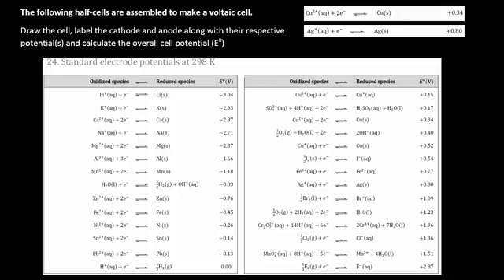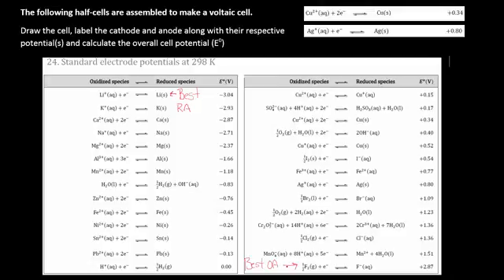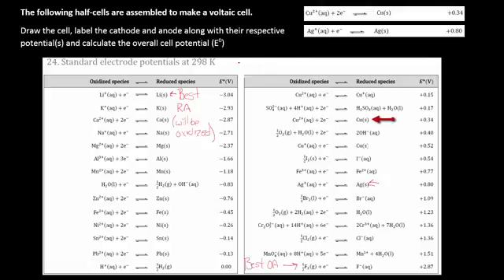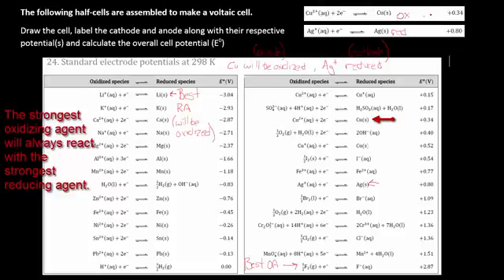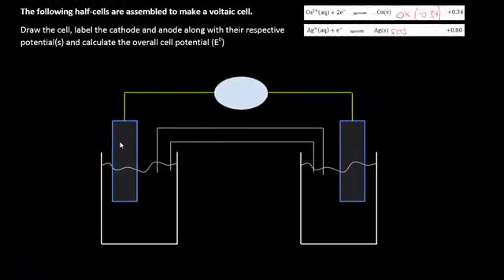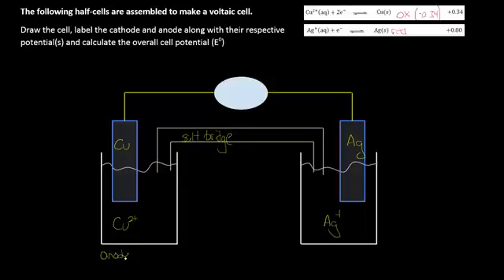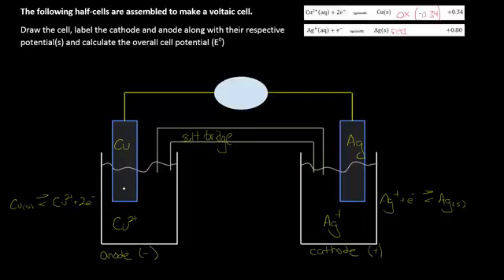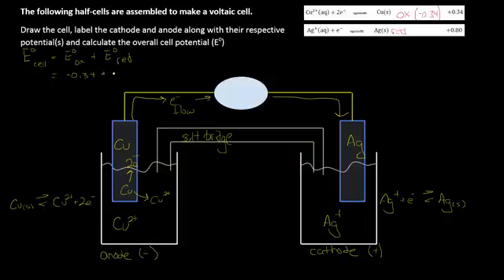Solving Voltaic Cells